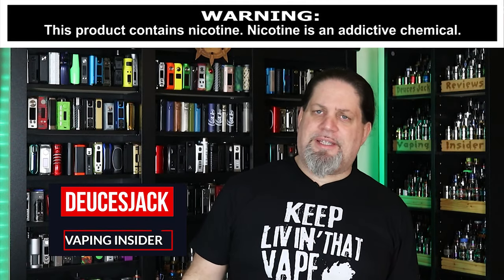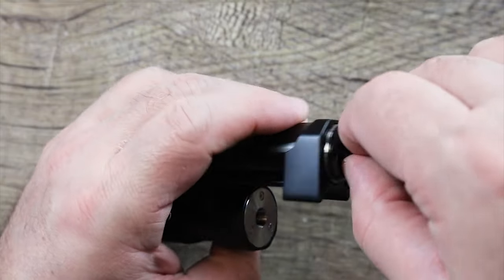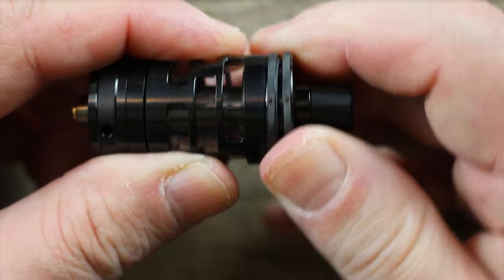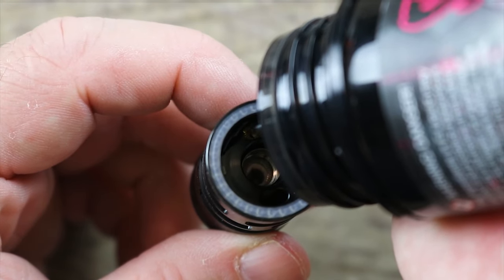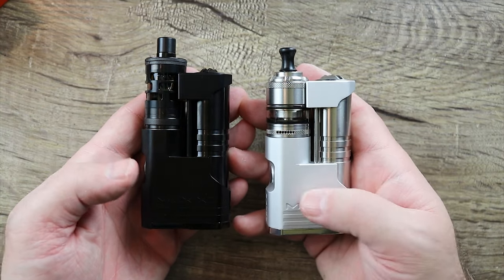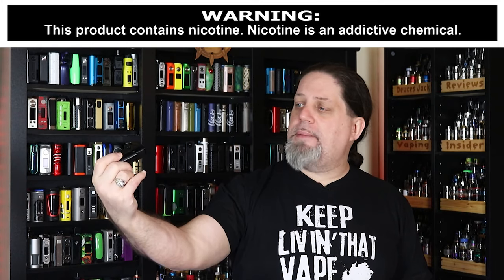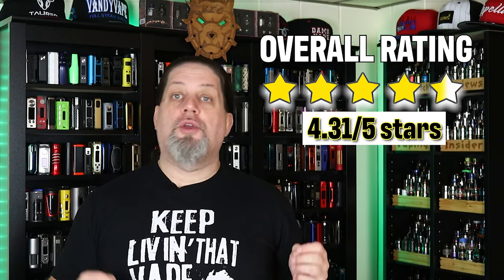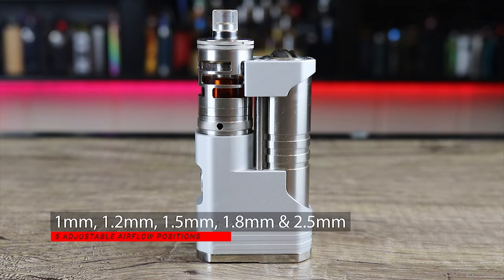SIDE BY SIDE MTL COMBO! - Aspire Mixx and Nautilus GT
Check out this side by side MTL combo - the Aspire Mixx and Nautilus GT! Watch the full review to find out my thoughts and feelings about these Aspire devices!

What do you think of the Aspire Mixx and Nautilus GT? Let us know your thoughts about this mod in the comments below!